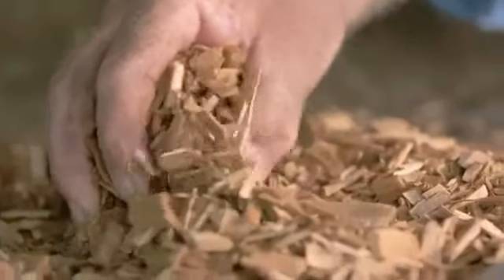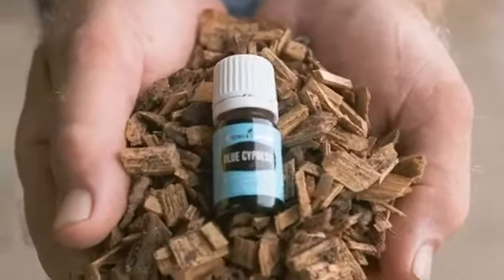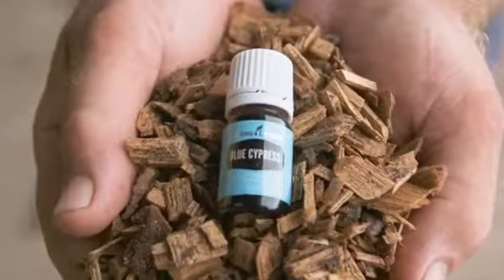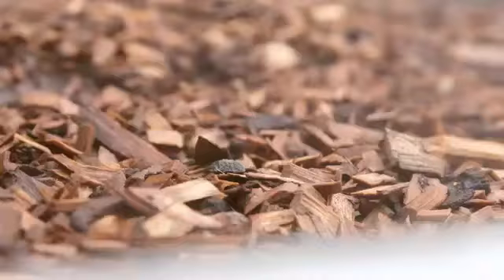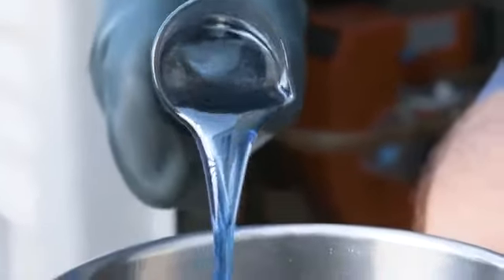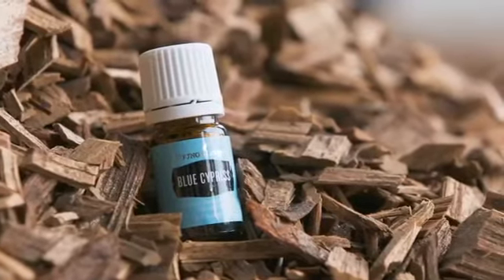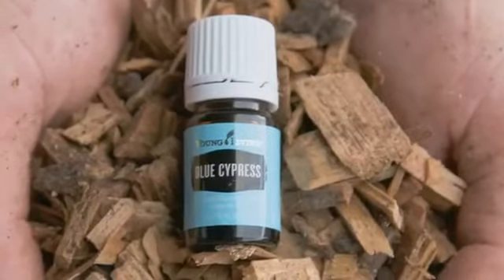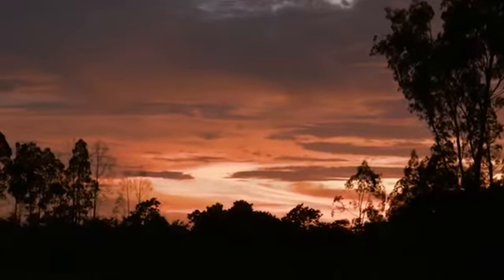Australian Blue Cypress by Young Living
Australian Blue Cypress essential oil is a great-smelling oil that is distilled from Callitris intratropica, which was chosen as the official fragrance of the Sydney 2000 Olympics. Whether used as an ingredient in a homemade all-purpose cleaner, for moisturizing the skin while shaving, or diffusing in the home, Blue Cypress is as versatile as it is beloved.

Video credit: Young Living Essential Oils.